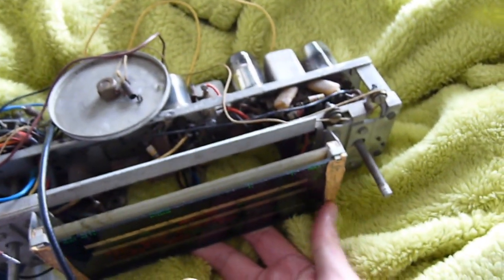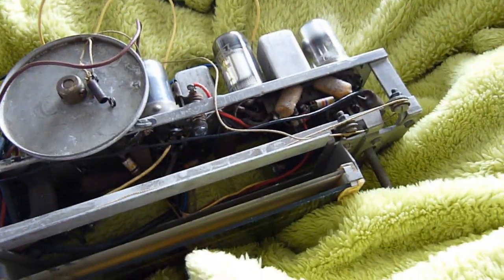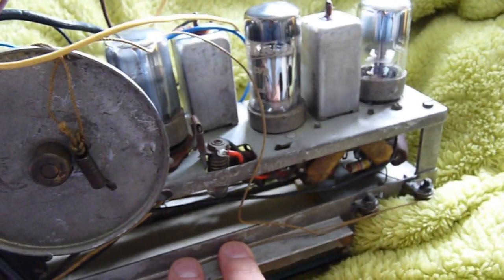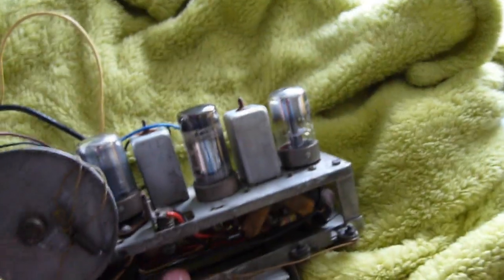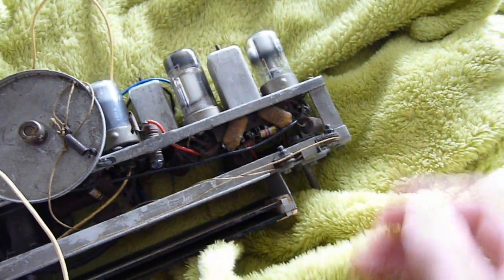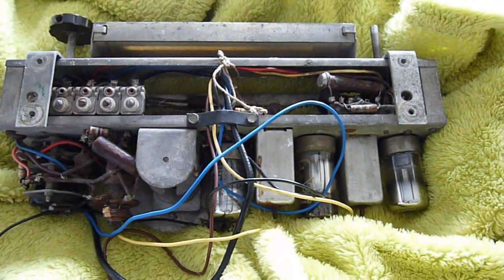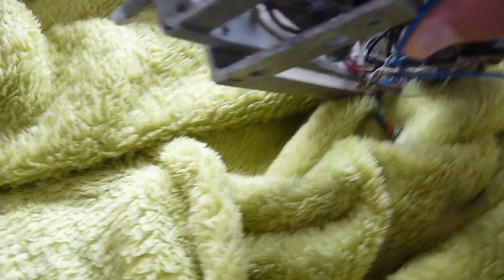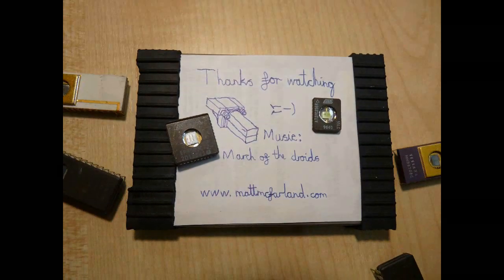Valve Radio Recever Overview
A nice bit of truly vintage tech.